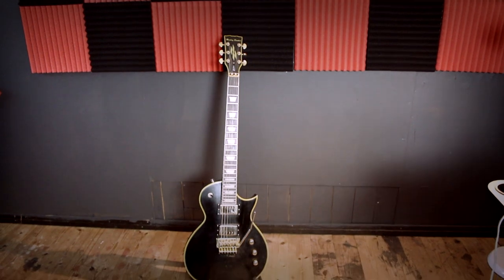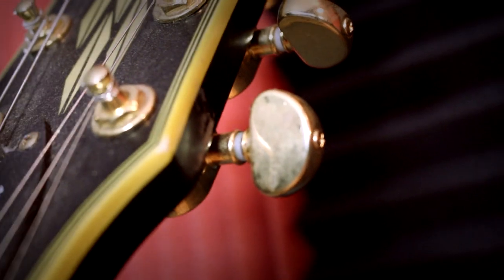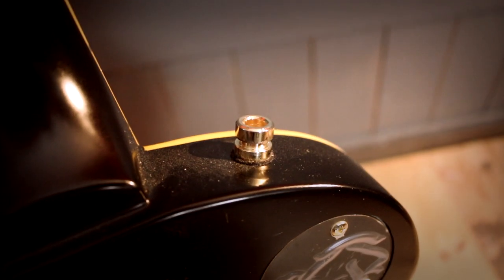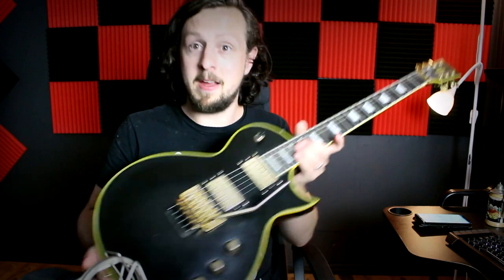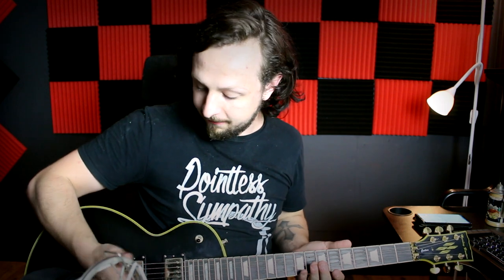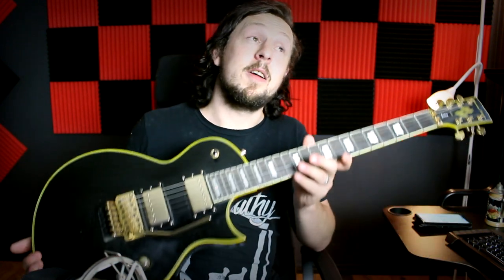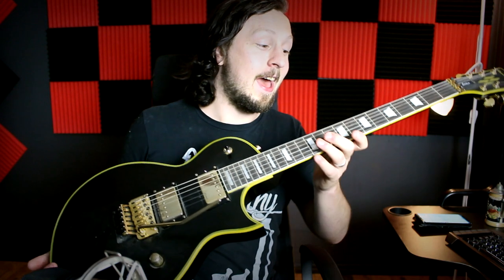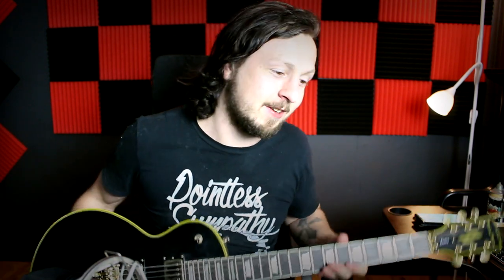Harley Benton SC-Custom FR VB Review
Harley Benton, feel free to sponsor me or send me other guitars and basses to review!

My gear:
canon 700d
Hama C-shape stabilizer
Andersson 20cm tripod